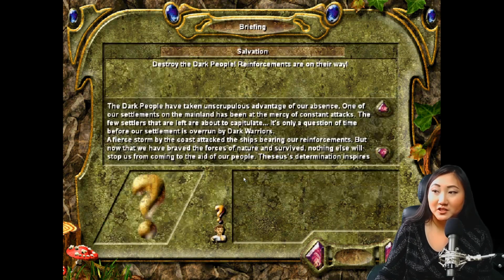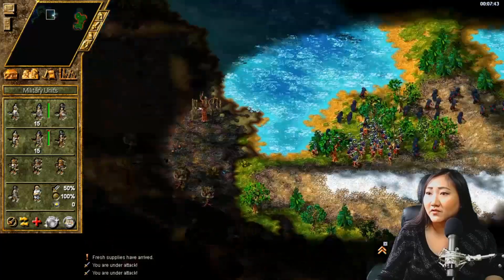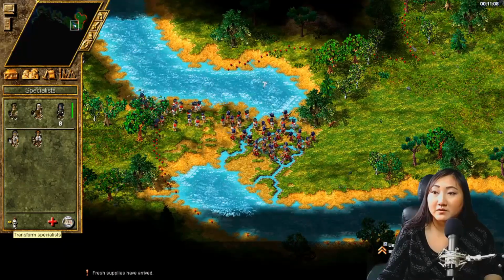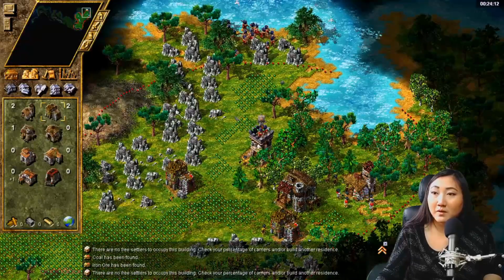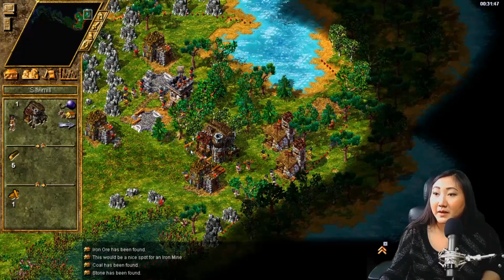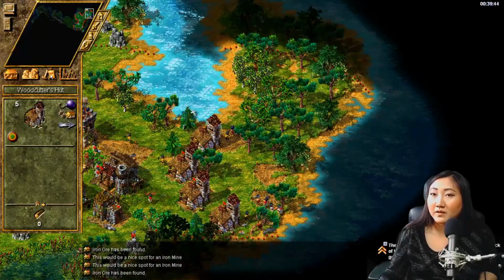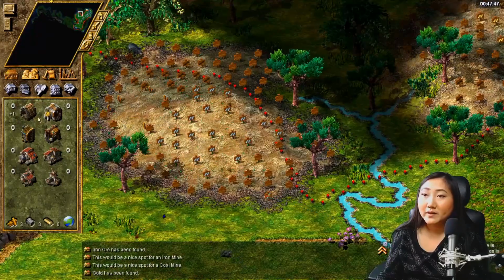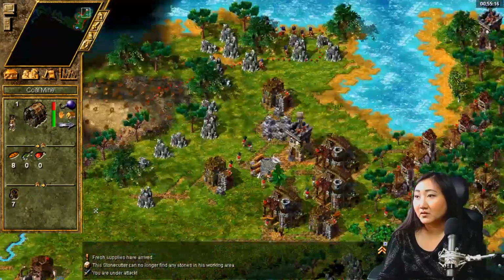Settlers IV Walkthrough: Trojans 5 Part 1 of 3 (2020)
Here's a walkthrough of Ubisoft's Settlers IV/Settlers 4, the fifth Trojan mission/campaign from the Settlers IV gold edition and history edition. I love old school, retro PC games and this is one of my favorite.

The whole Trojan series focuses on battle against Morbus, fending against his manicopters and freeing our land of the Dark Tribe. In this video, our settlement is destroyed by the Dark people but we'll start to rebuild.